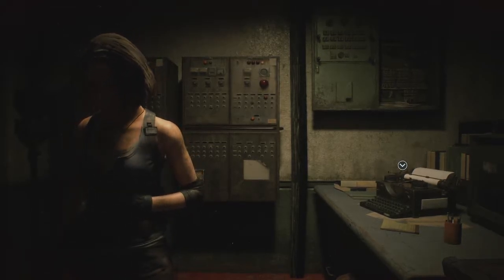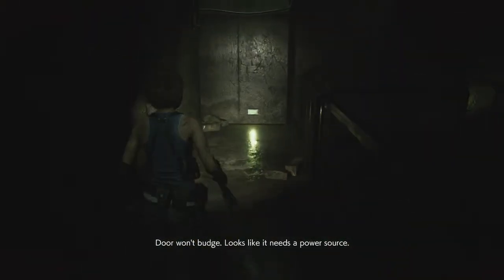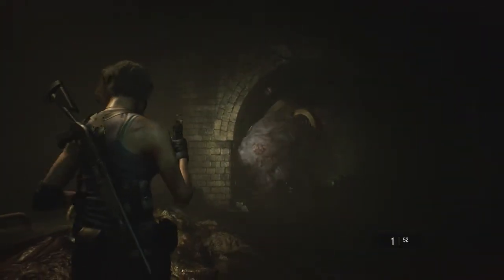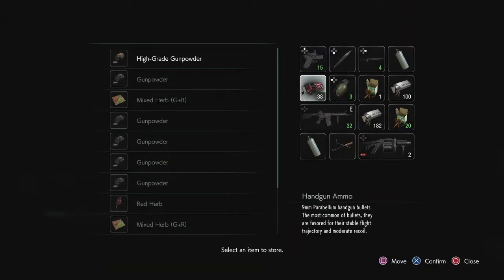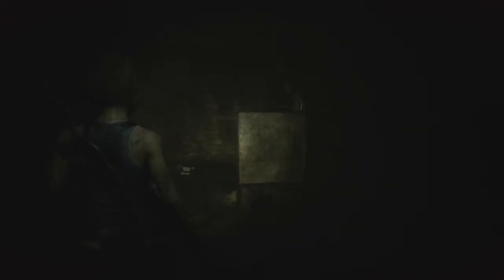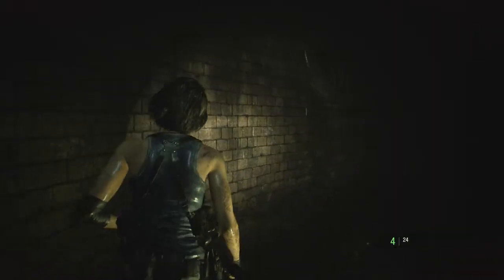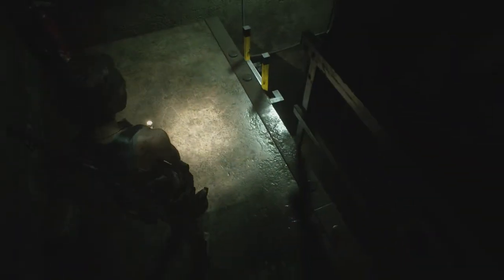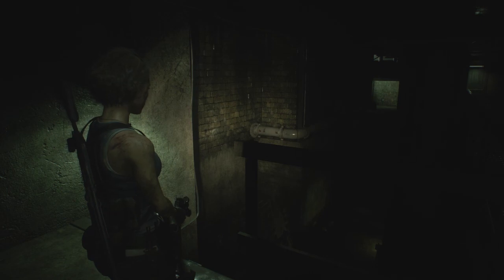Resident Evil 3 Episode #3 - Raccoon City Sewers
Hey guys, Jill was chased by Nemesis down into the sewers of Raccoon City and must find a way back up to the surface. While in the sewers, she will face some reptile terror while underground. Enjoy and have a great day!